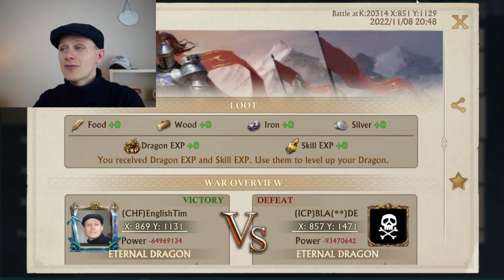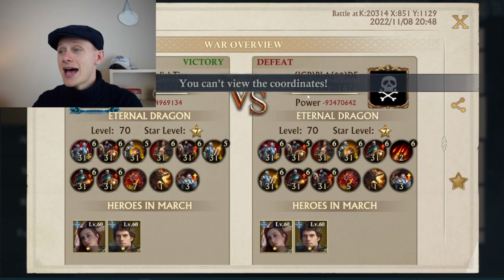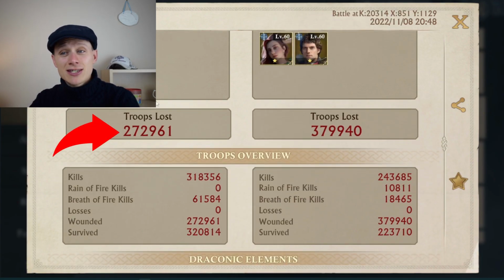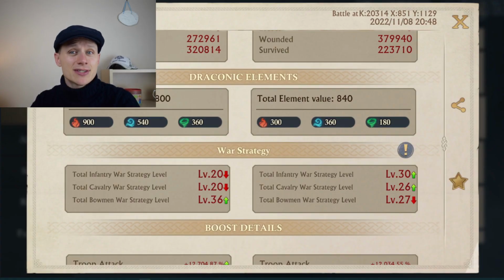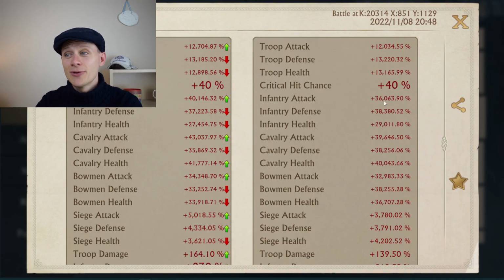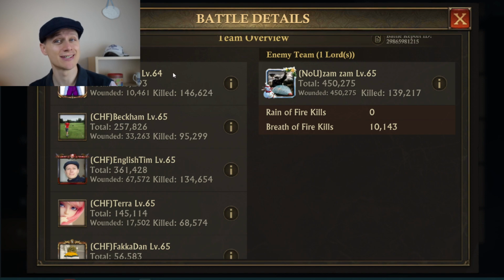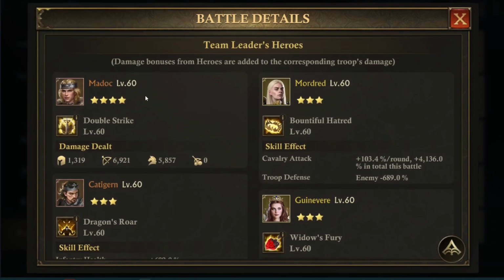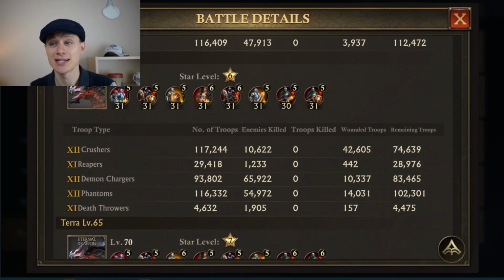What you should learn from Battle Reports 🤔 King of Avalon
Here are the local Amazon Coin Deals. Thank you for supporting my channel 👍

FR - Special Deal 🎁 10.000 Coins for 75€ instead of 82€. Offer valid from 07/06/2021 to 30/09/2021 included and subject to available stocks.  The offer is limited to one per person for its entire duration.

Description:

A full review of everything contained in a battle report! This will teach newer players what you can learn about a battle and how to do better in future 😊

I play King of Avalon Dragon Warfare in Kingdoms 5298 (Lunar Kingdom, previously K761) and 10084 (Solar Kingdom).